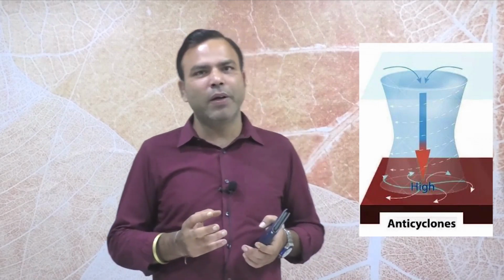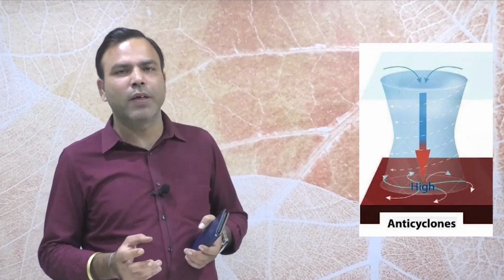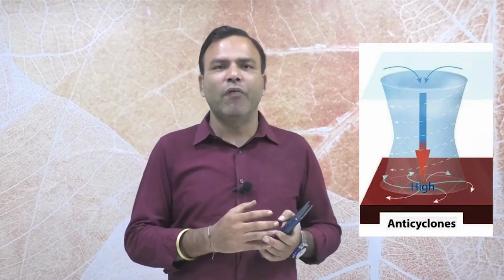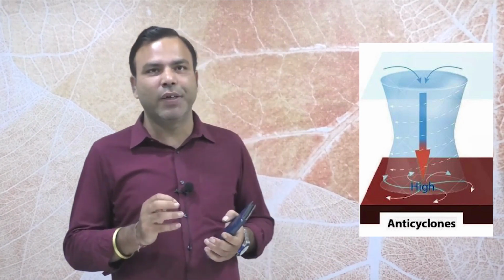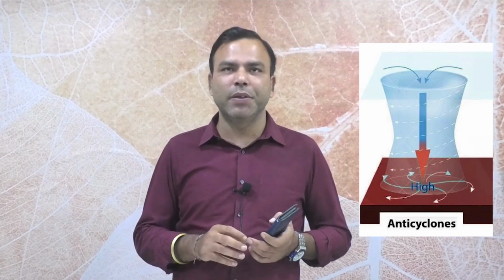Geography - Cyclones and Anti-Cyclones | ANALOG IAS ACADEMY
Join ANALOG to reach your IAS IPS goal with a strategy
to join the new batch.

Hyderabad: Indira Park & Ashok Nagar
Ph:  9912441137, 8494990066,